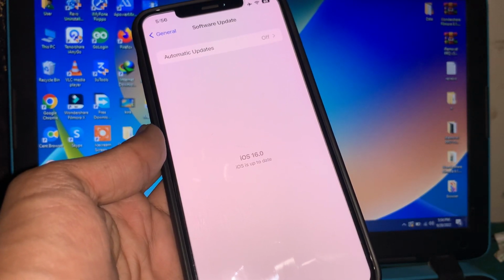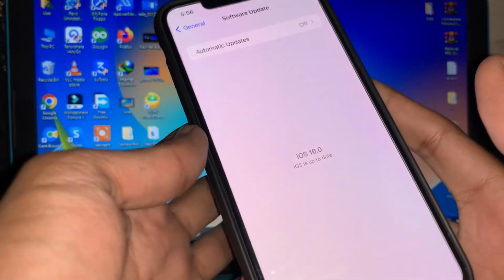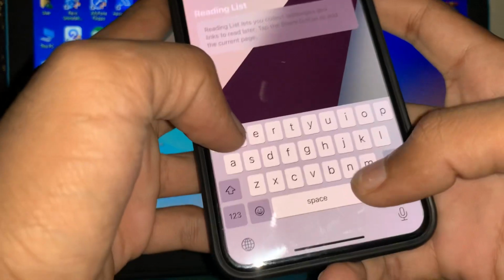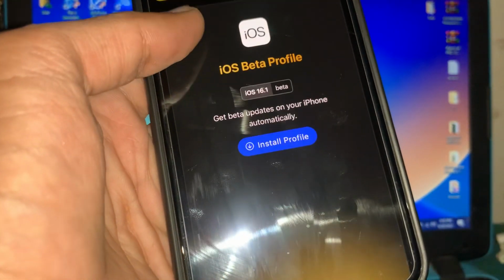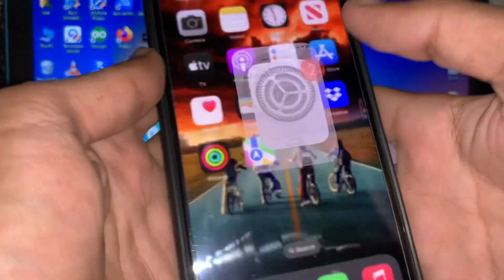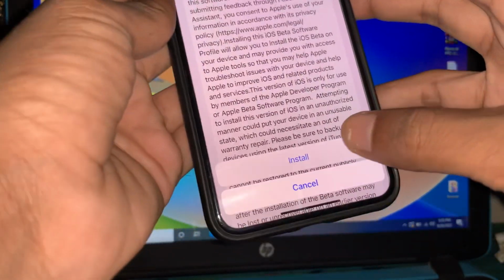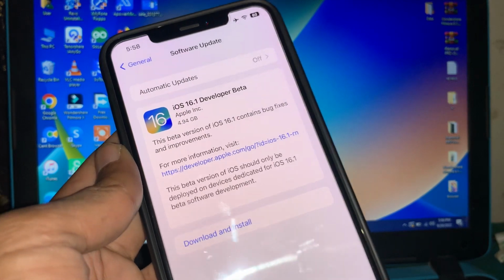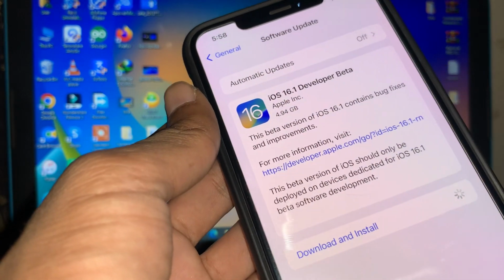How To Fix iOS 16.1 Developer Beta 2 Not Showing | Install iOS 16.1 Beta 2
Here’s How to Download and Install iOS 16.1 Developer Beta 2 Not Showing in iPhone & iPad

More : iosbeta.net